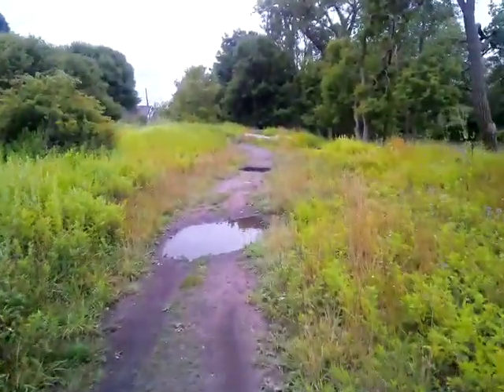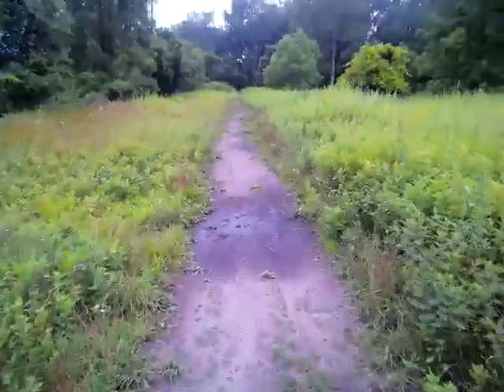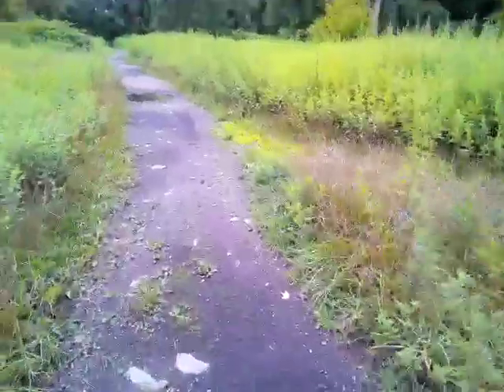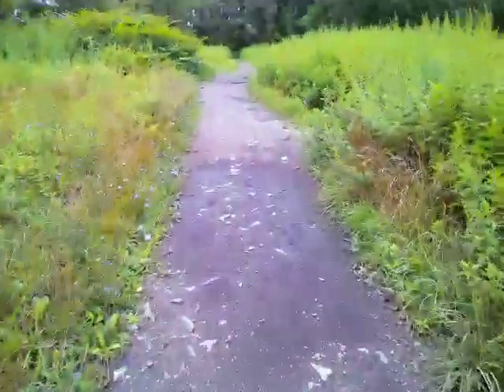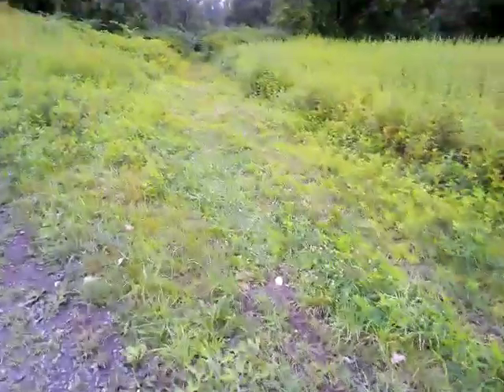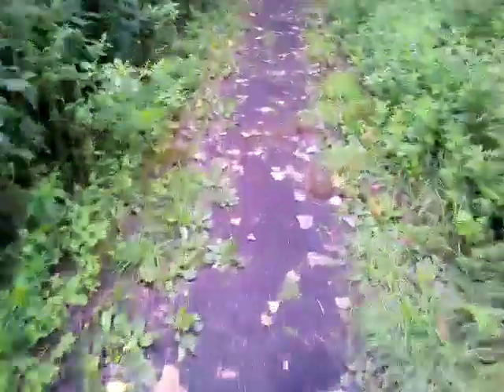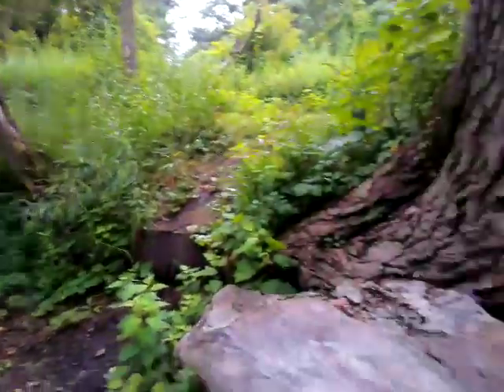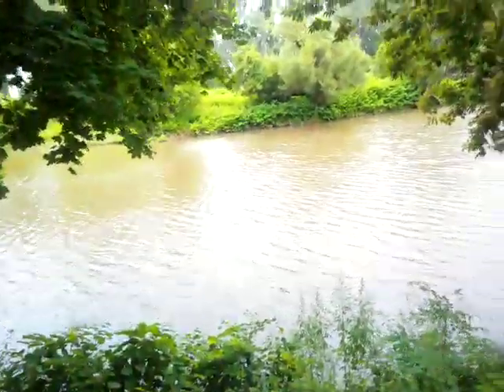RathCo Atlas - Houghton Fields Cable St Entrance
greetings everyone,welcome back to the RathCo OutDoors channel with your host,Rob Rath,okay,so here is another short little video of Houghton Fields,this one covers a small portion of the area focused around the "Cable Street Entrance.Plz be sure to like & subscribe,turning on all notifications fur RathCo OutDoors,also,be sure to click on over to our other youtube channel called "RathCo Gaming" fur even more great content,& until next time,thanks so much fur all of your support,cya on the flip side!!